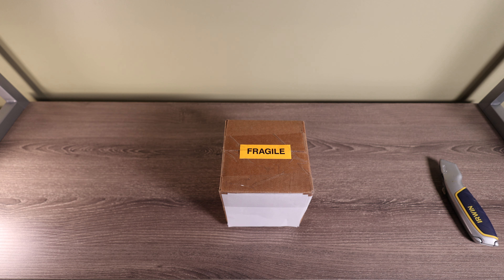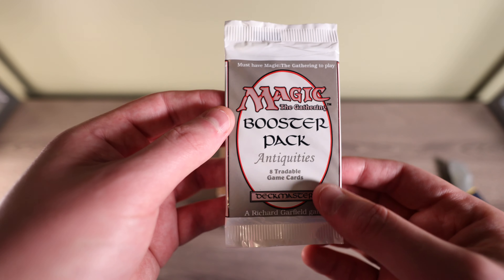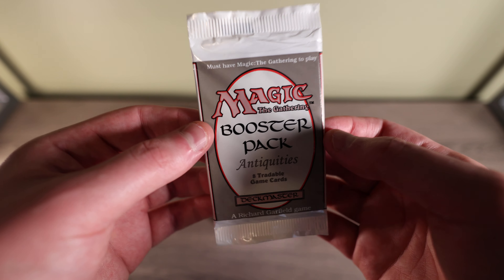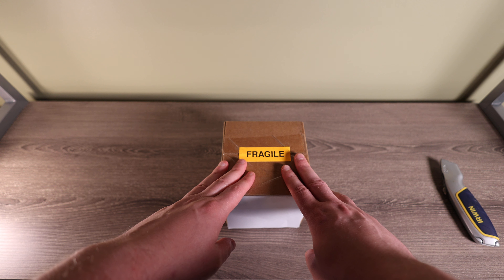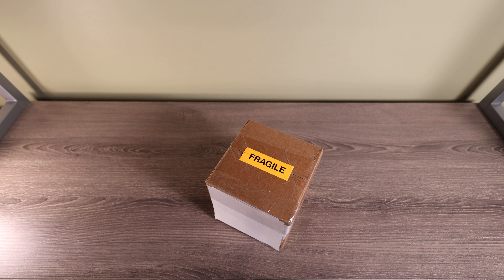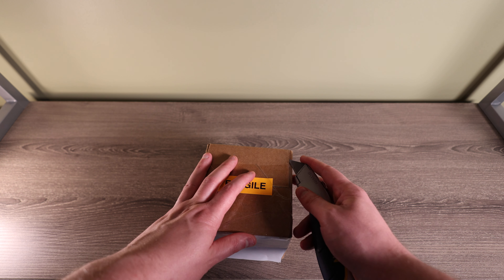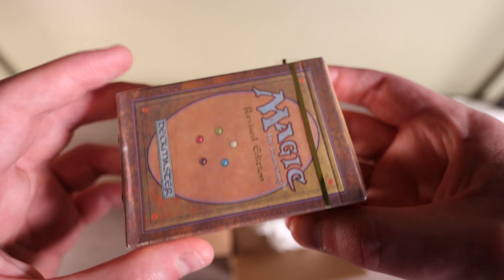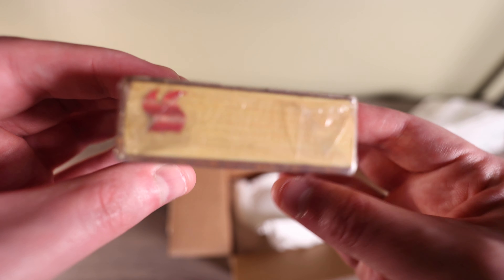Finding Unsearched MTG Packs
MTG eBay Store

Personal Finance book